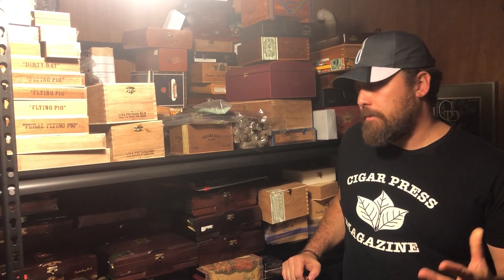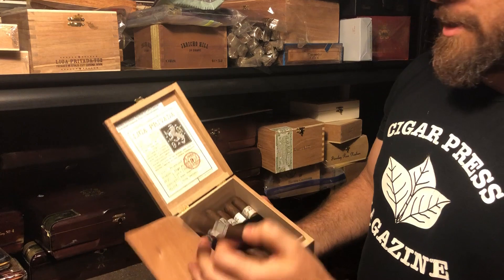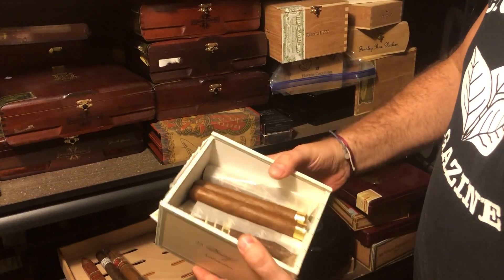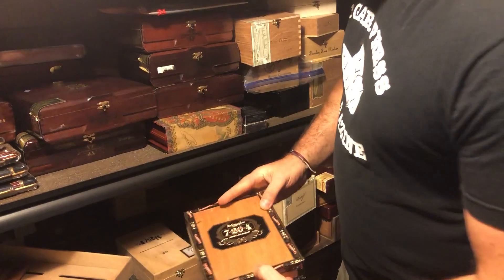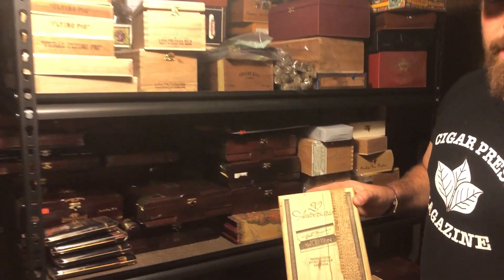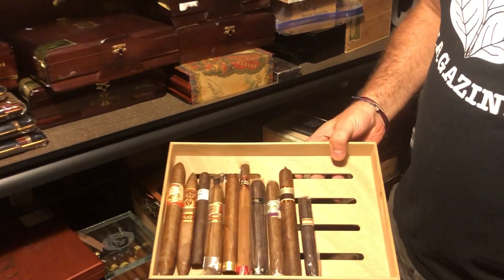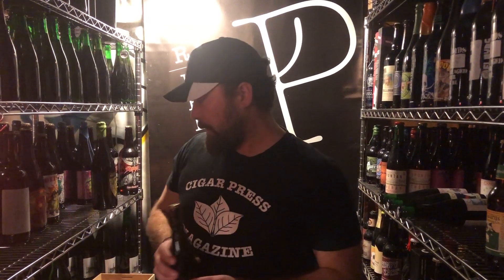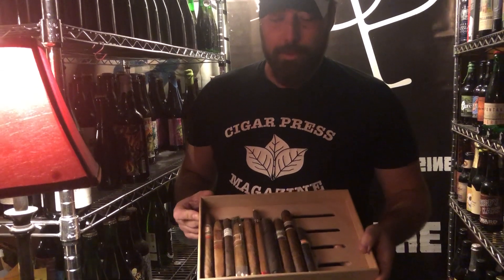Subscribe to the Cigar Press channel now and be entered to win rare cigars and beer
Must be 21 years or older and proof of age is required from the winner.  Cigars and beer selected from Cigar Press founder's personal stash - don't miss out!